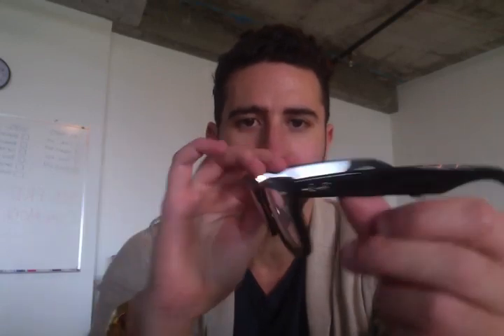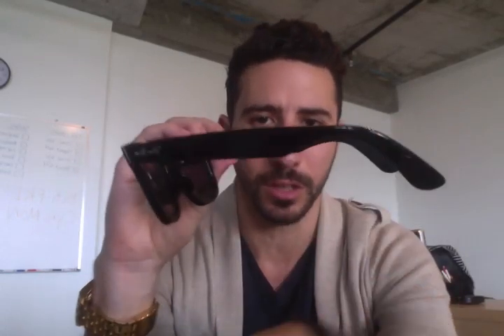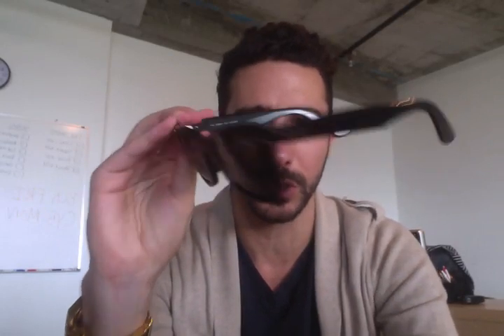Comparing Ray-Ban RB2140 vs. RX5121 Wayfarers: Sunglasses vs. Eyeglasses Classics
We get asked all the time about the difference between the Ray-Ban Wayfarers RB 2140, which are the classic iconic wayfarers, and the RX 5121, which are essentially the same frame and model for for eyeglasses. Check out this video we made to help you understand and choose the frame you want / need.